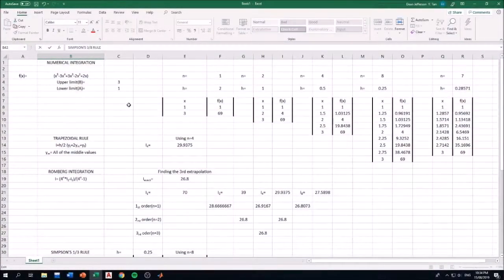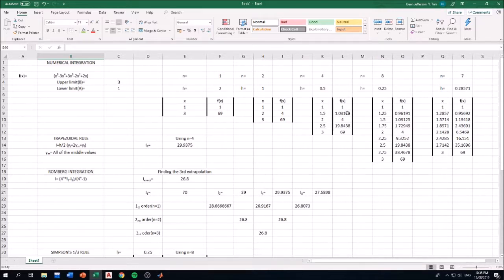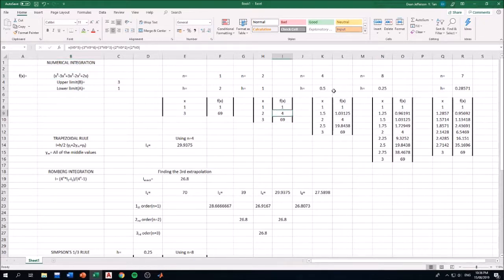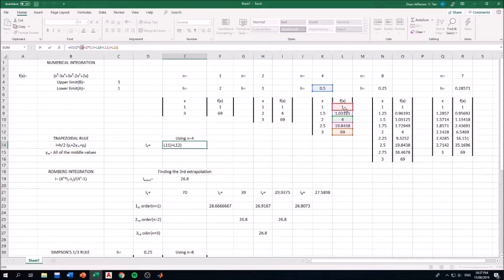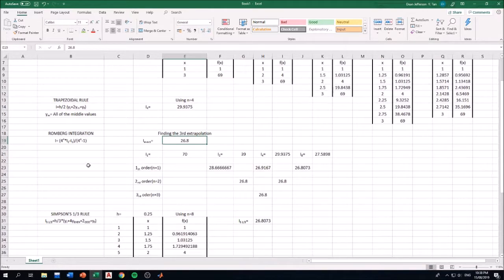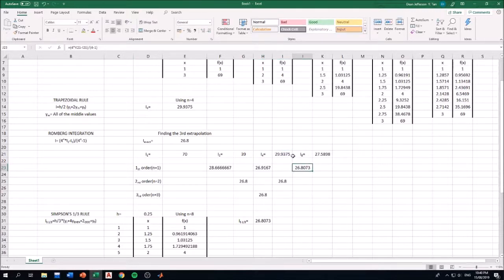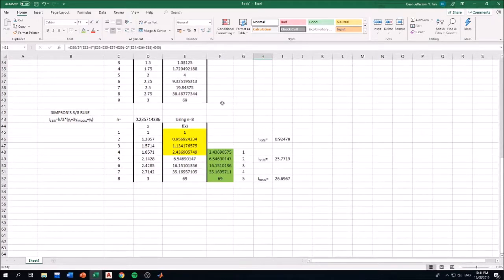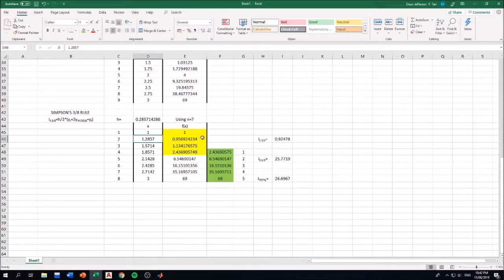CIVAMAT Group 5: Numerical Integration Solver Using Excel